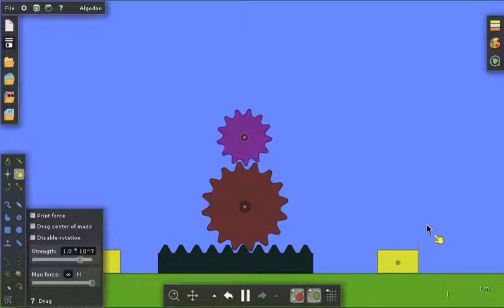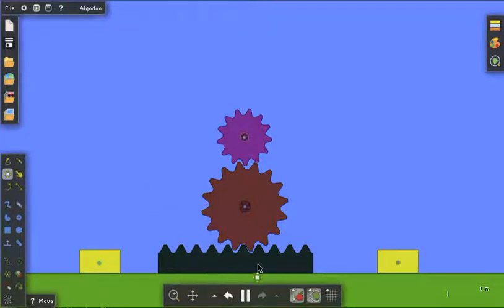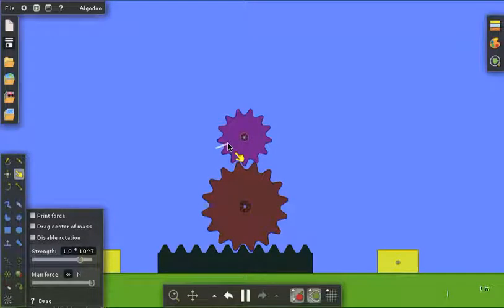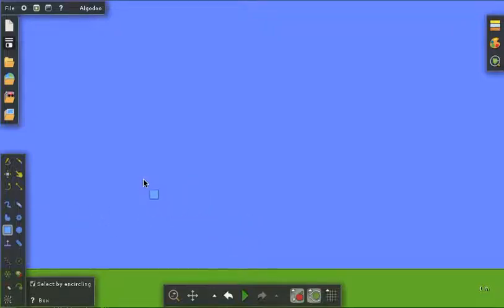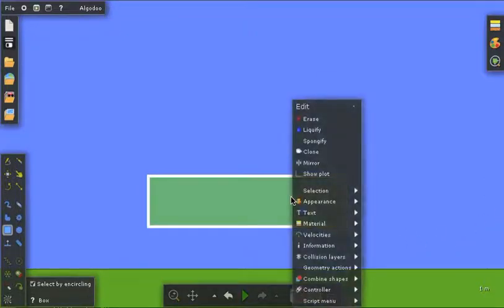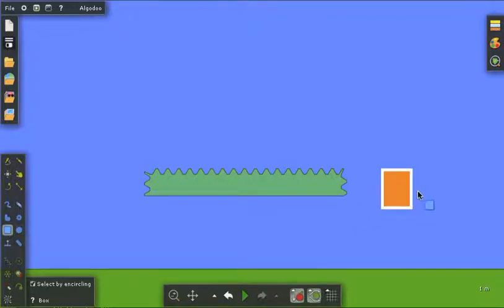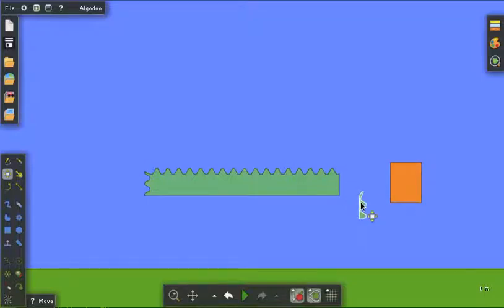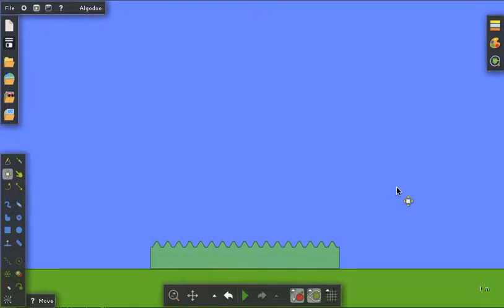Algodoo Rack and Pinion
A 'rack and pinion' is a mechanism that translates rotary motion into linear motion.